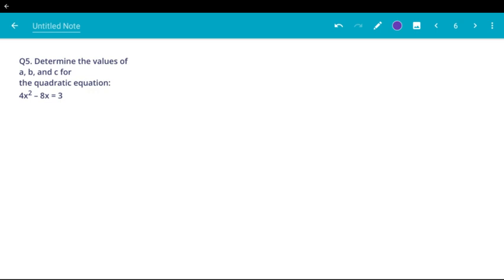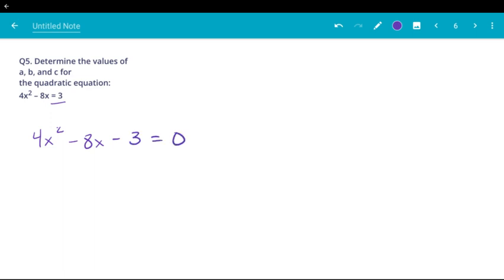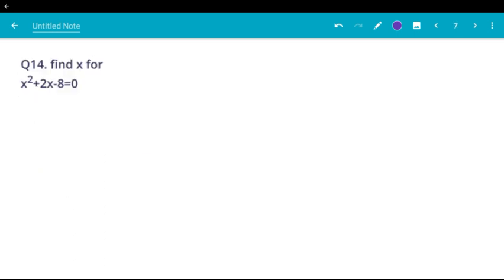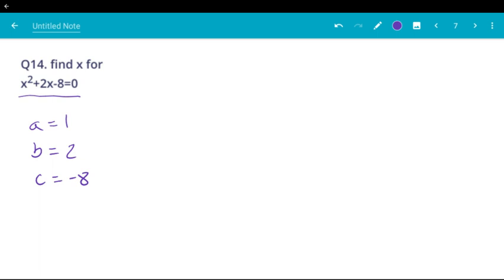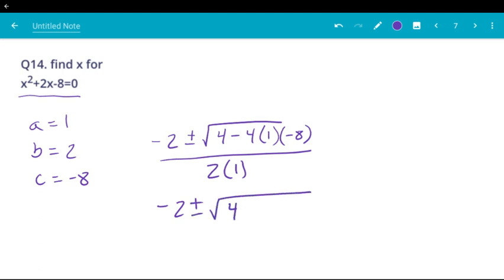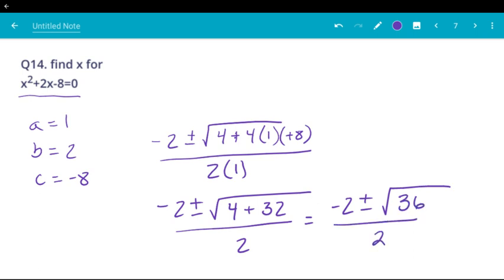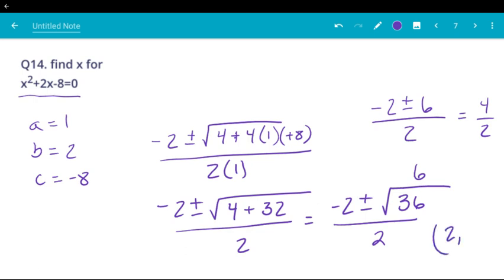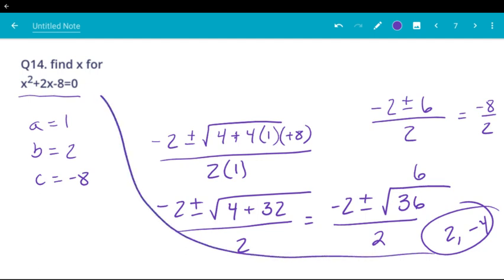Untitled: Jan 10, 2022 5:03 PM